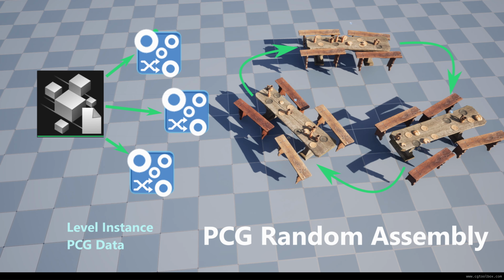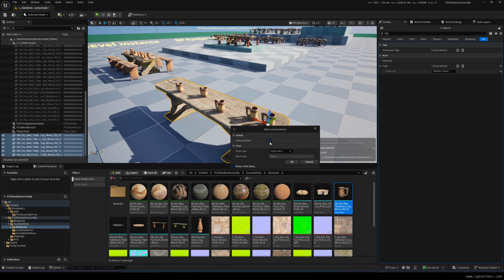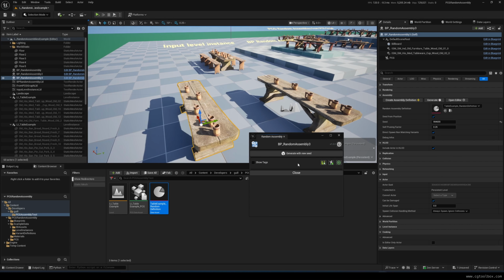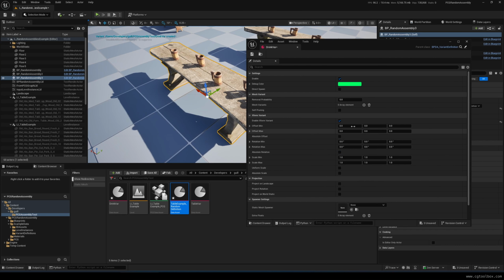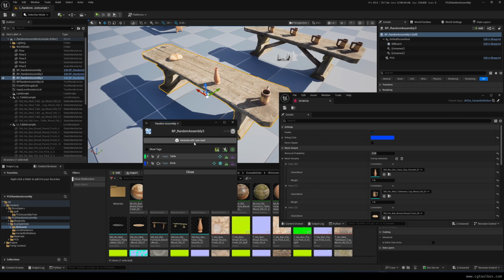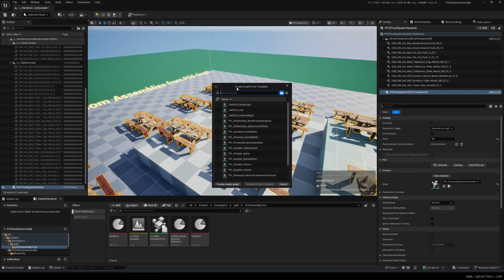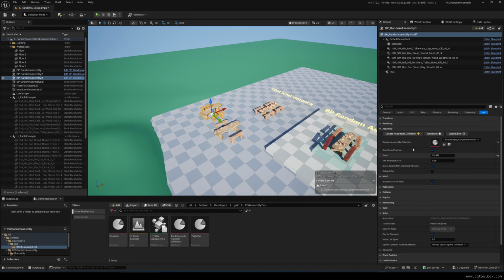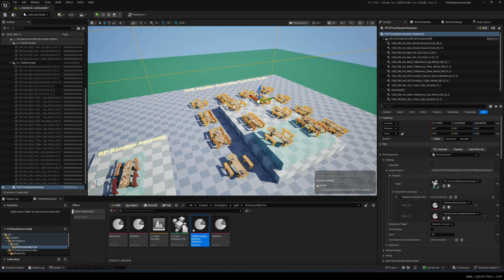PCG RandomAssembly available on FAB !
PCG random assembly is a PCG and BP tool which allows the user to apply randomization on "assemblies" made out of Level instances (or Packed level instances), converted to PCG Data Asset.
The system is 100% data driven. The randomization is defined in data assets called "Variant" and can be of type:

- Xform (Min/Max Offset, Rotation and Scale)
- Static meshes swap (from a weighted list)
- Removal probability (% of chance to remove a mesh)
- Custom float data (to drive material changes with per instance custom data)
- Projection (landscape or world static)
- Custom PCG graph